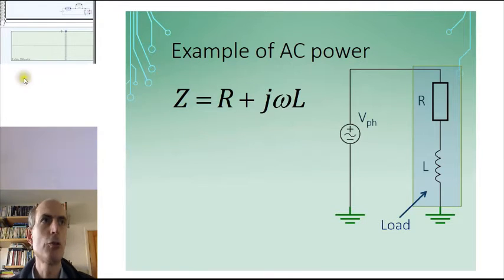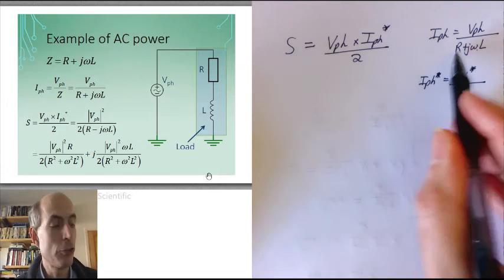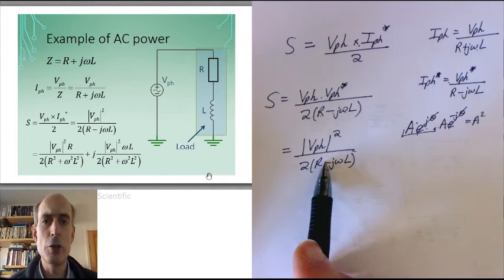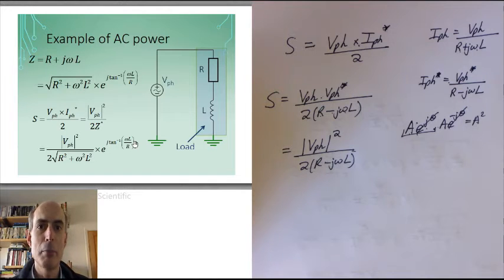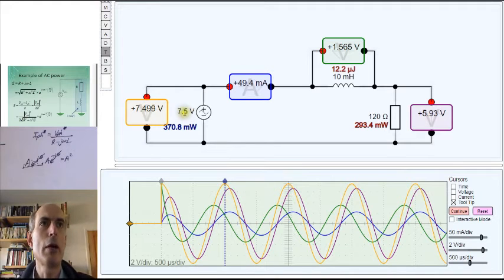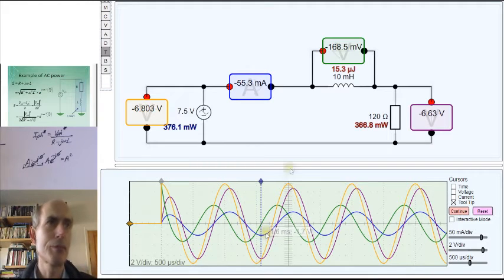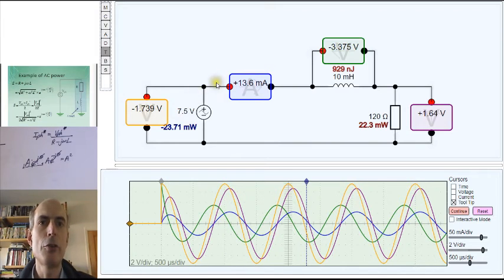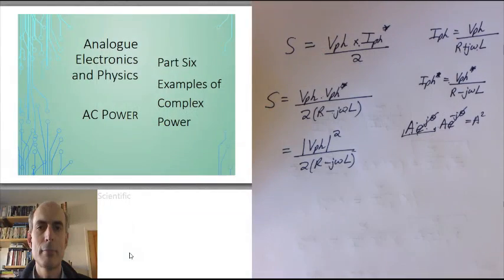AC Power P06 V00 done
Examples of complex power.  Part six of a series of eight videos about power in AC circuits.